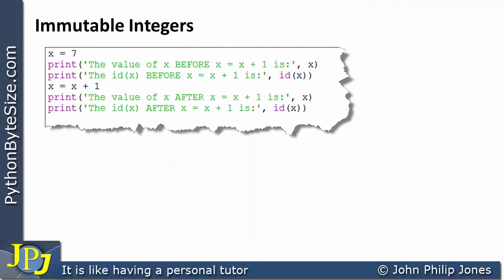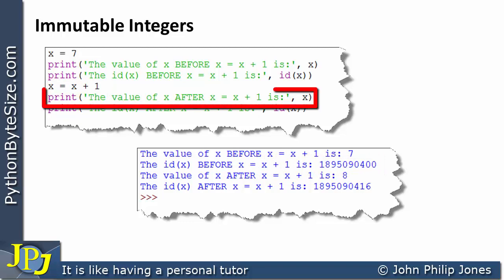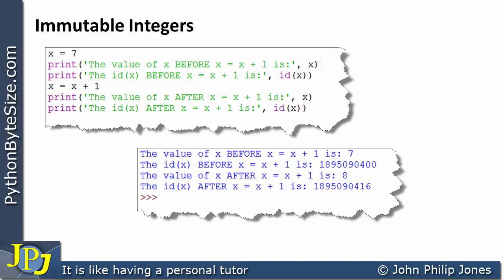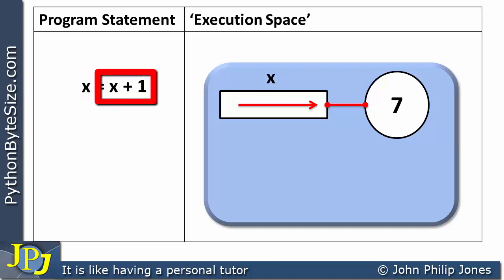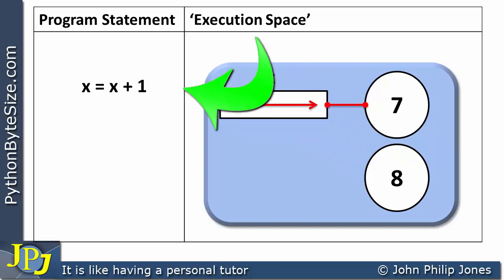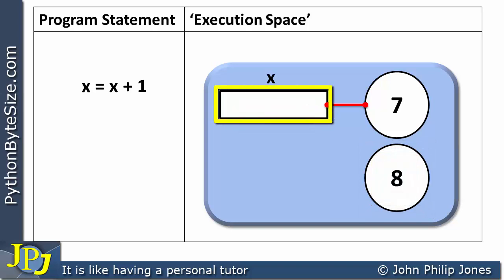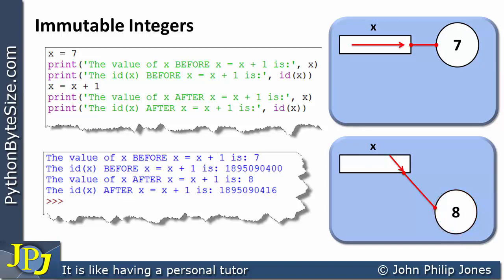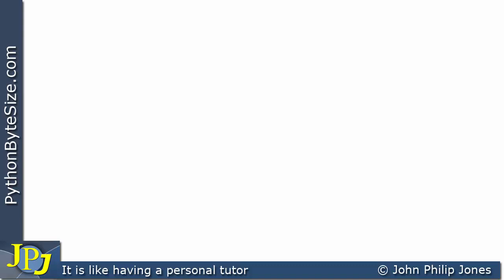Python Tip: The Immutable Integer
This video considers the Python immutable integer and how you should consider its name, id, value, class and type.